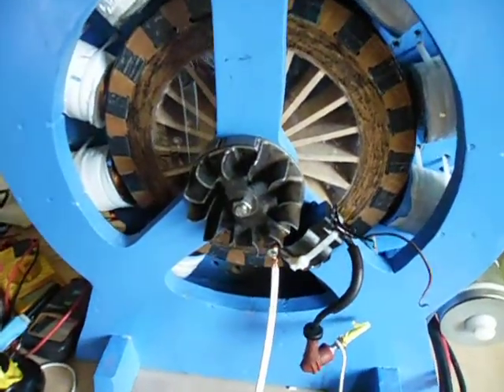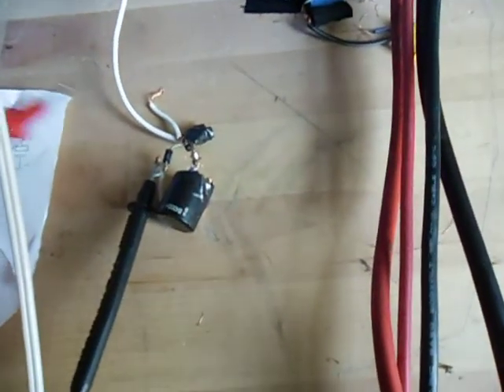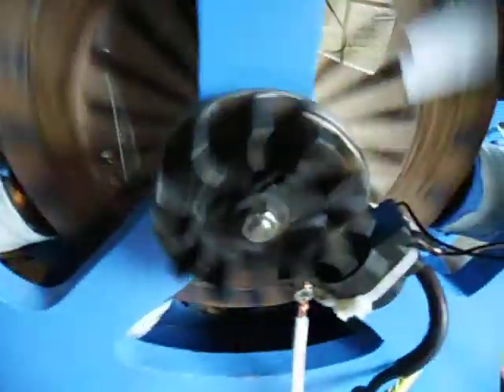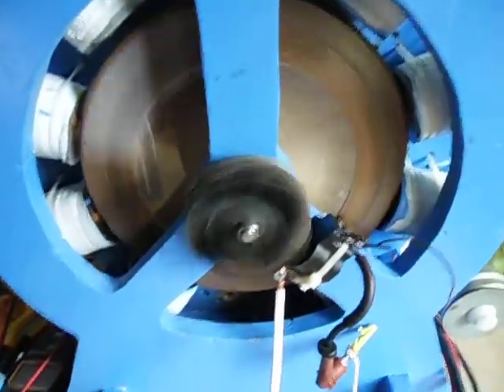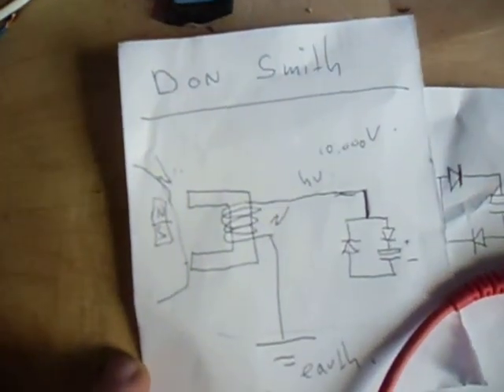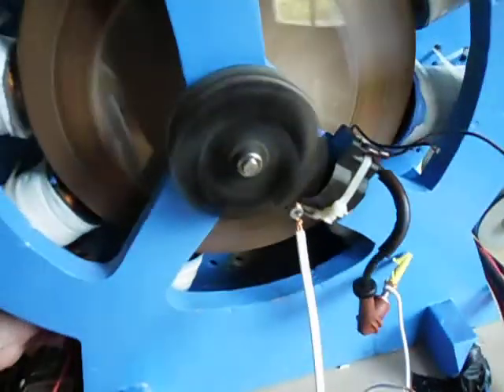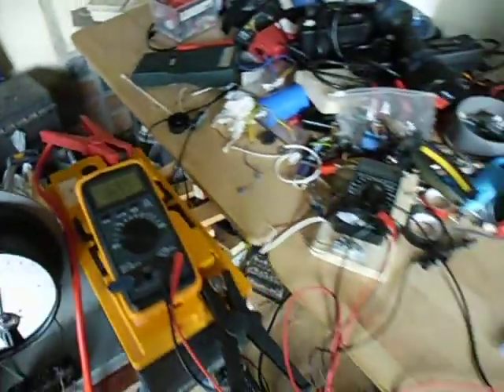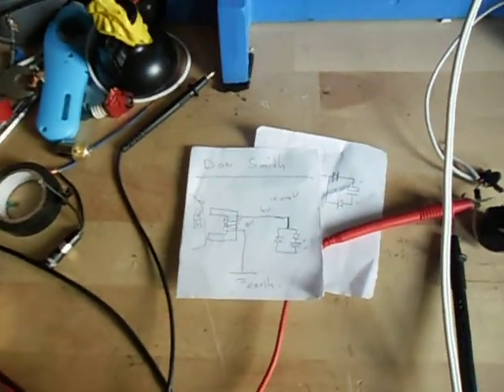one_wire_electricity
I will show that it is possible to charge a capacitor (47 uf 400 V) with one wire
I mounted my little magneto from an old stihl grass trimmer motor on
my ssg 8 coiler wich can let the sparkplug generate sparks at 1200 rpm over
about 2 mm lenth.
I now connected the metal of the bobine to ground and put the other end via 2 diodes to a capacitor and it charges. I was amazed, Isn't it suposed to be impossible?

Don Smith thank you!